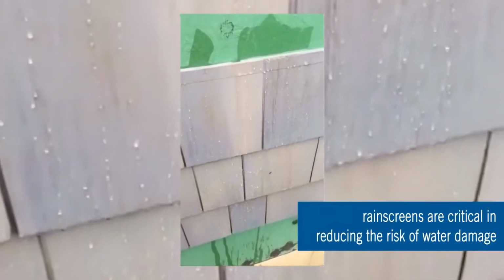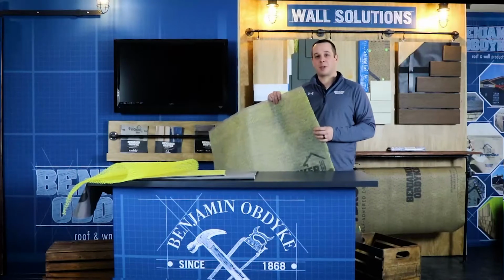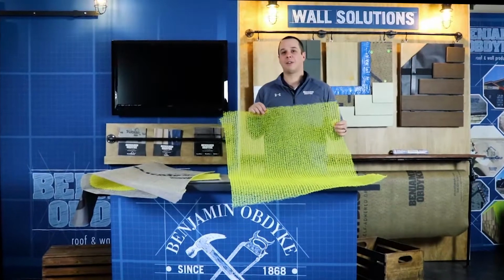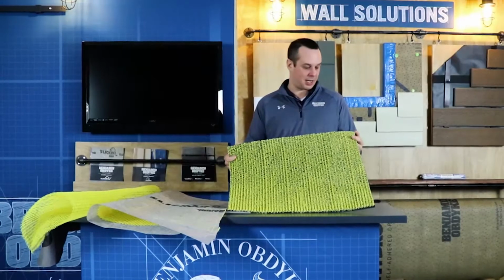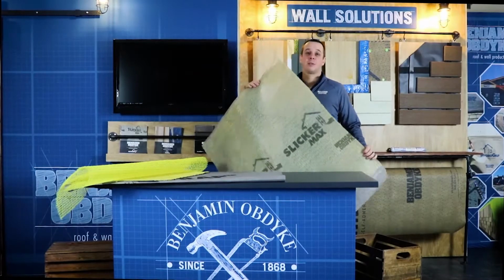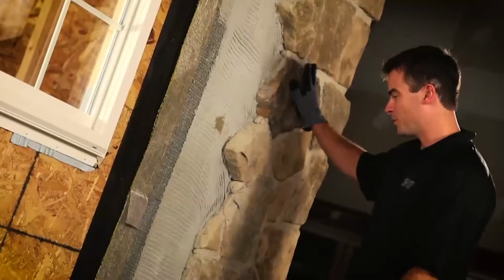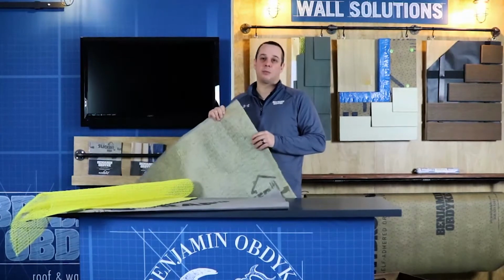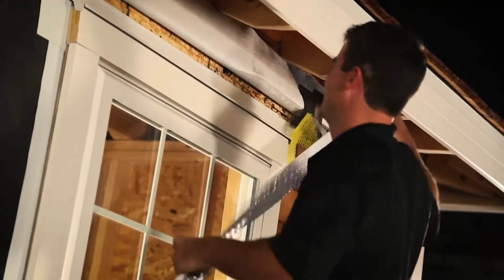Slicker Rainscreen Overview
Slicker Classic Rainscreen isn't just the O.G. of rolled rainscreen technology, but it's also evolved into a few different flavors...

Learn how to achieve a 35 year comprehensive and transferable warranty that covers, not only defects, but product performance. Pair Slicker® Rainscreen products with FlatWrap® HP and Benjamin Obdyke flashings to create a high performance wall assembly.